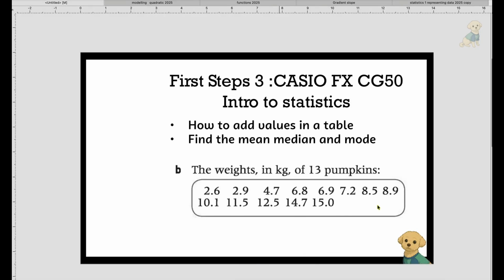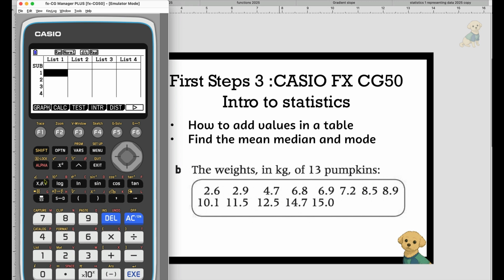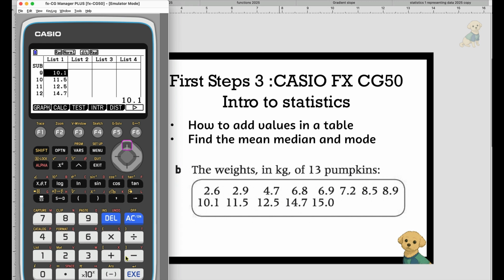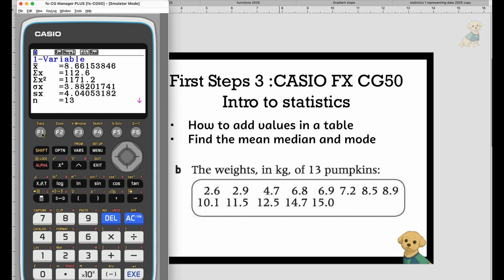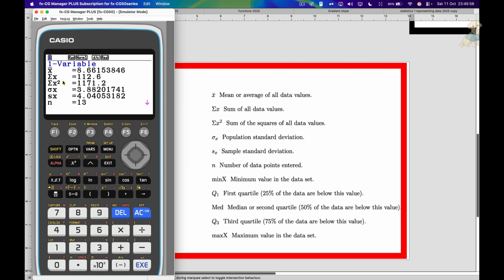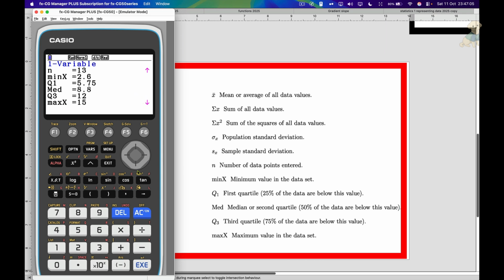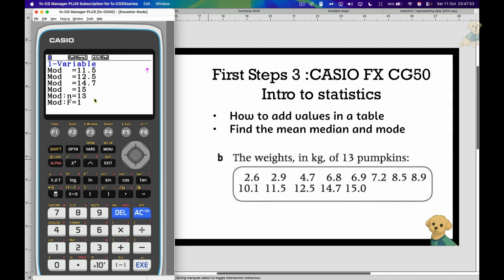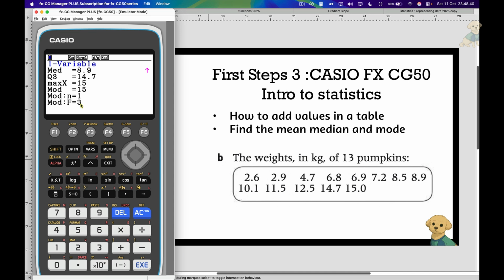Casio fx CG50 Find the mean median mode (IB MATH)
You will learn how to find the mean median mode using the Casio cg50 calculator